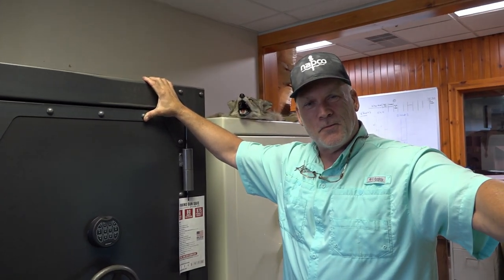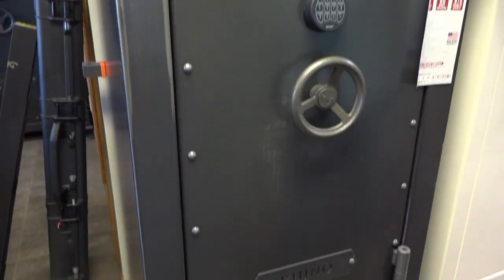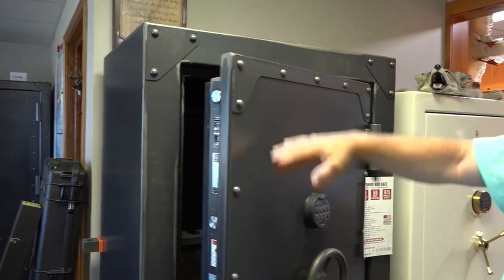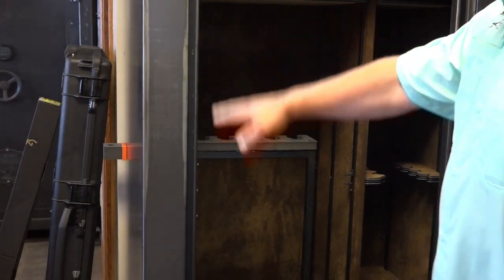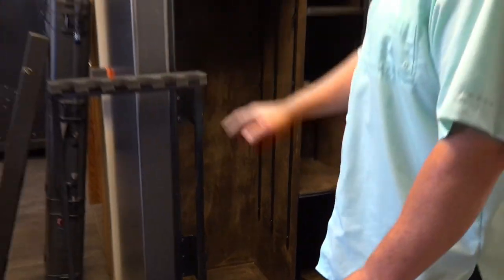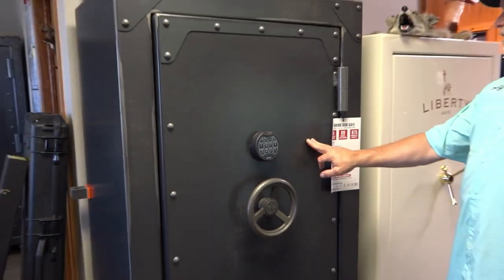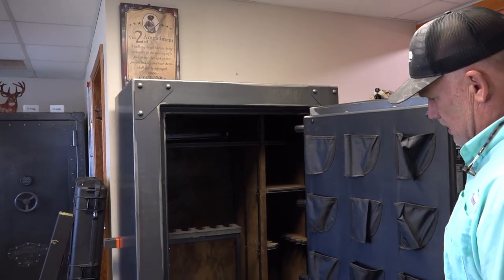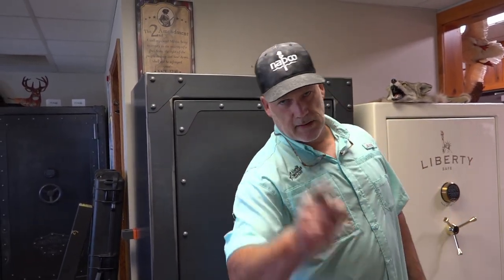Rhino strongbox 6636!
Fire Protection:

80 Minutes of Fire Protection at 1400°F
Fireboard Protection in Ceiling, Walls, Floor and Door
Heat Activated Palusol® Fire Door Seal Expands Up To 8 Times Its Size, Helps Keep Out Heat and Smoke
Security Features:

UL® Listed Direct-Drive Electronic Lock
UL® Certified RSC and CA DOJ Compliant
12 Gauge Steel Construction
SafeX® Security System, Revolutionary Anti-Pry Technology Securely Interlocks Body and Door Together
Ball Bearing Drill Plate and Spring-Loaded Relocker Protects Lock from Drill Attacks
Patented Anti-Tamper Clutched Handle
Secure to Floor (Hardware Included)
Style and Function:

Holds Up To 49 Long Guns
External Dimensions: 66"H x 36"W x 25"D (Not Including Handle)
875 Lbs. Approximate Net Weight
Rhino Vector™ Interior Rapidly Optimizes Space with Ultra-Flexibility
Rifle Rods Kit Included to Help Maximize Firearm Storage
Internal Electrical with USB Outlets
Deluxe Door Organizer with Handgun Holders and Pockets
External Hinges Allow 180° Door Opening for Better Access
Swing Out Gun Rack Compatible
Hand Wheel Vault Style Handle
Fully Upholstered Interior
Antiqued Ironworks Finish
Limited Lifetime Warranty, Free Repair or Replacement After Burglary or Fire

Lock Options

Curbside or In-Home Delivery Options Available at Checkout

Return Policy

Made in USA with Global Components

Online Image Colors May Vary Slightly from Actual Product

Custom Products Not Eligible for Returns, Refunds or Exchangesion:

80 Minutes of Fire Protection at 1400°F
Security Features:

12 Gauge Steel Construction
Style and Function:

875 Lbs. Approximate Net Weight
Fully Upholstered Interior
Antiqued Ironworks Finish

Lock Options

Return Policy

Custom Products Not Eligible for Returns, Refunds or Exchanges